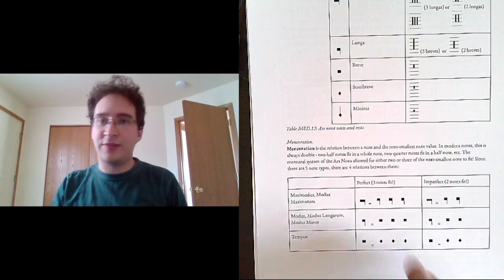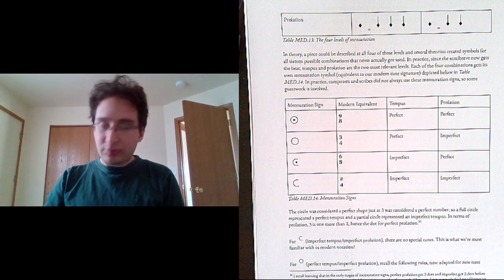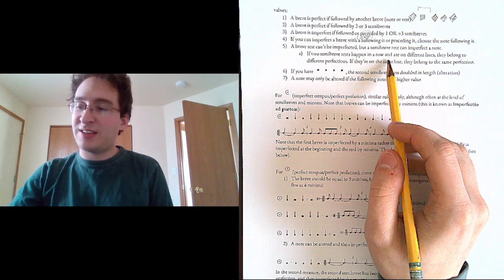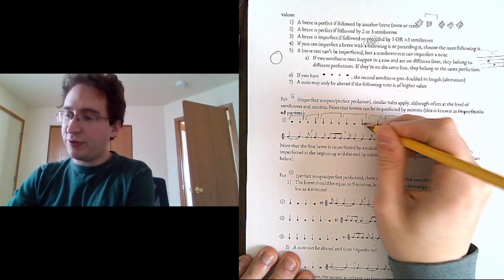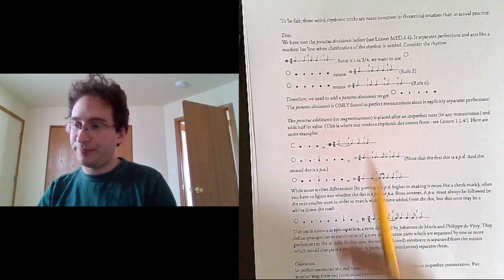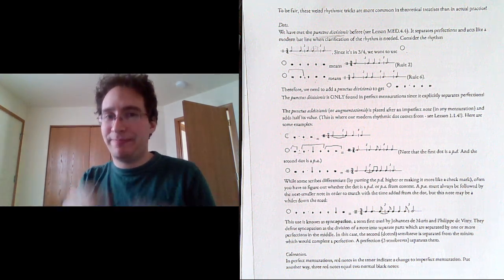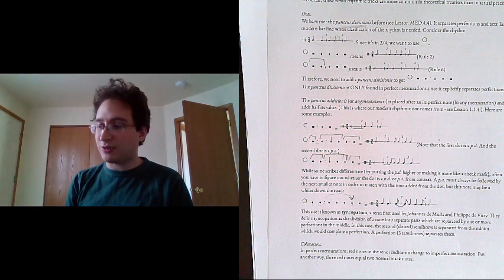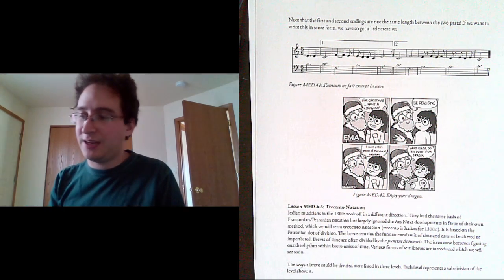Lesson MED.4.5: Mensural Notation - Ars Nova